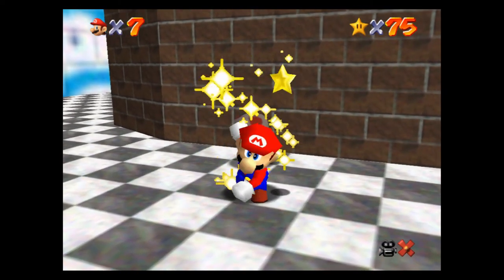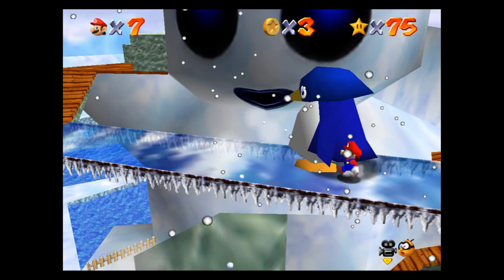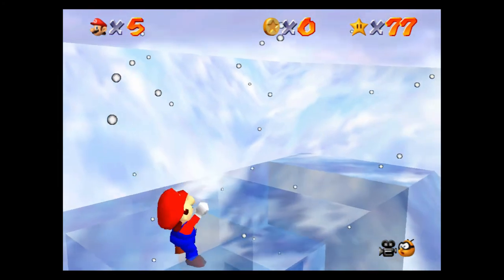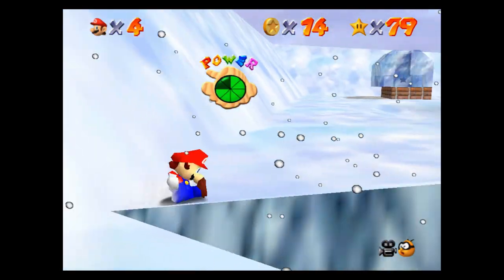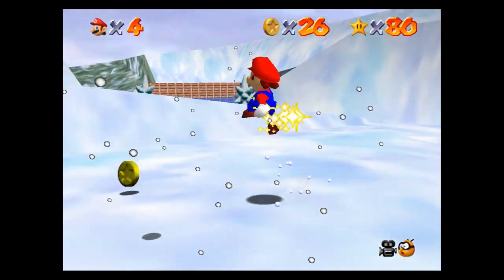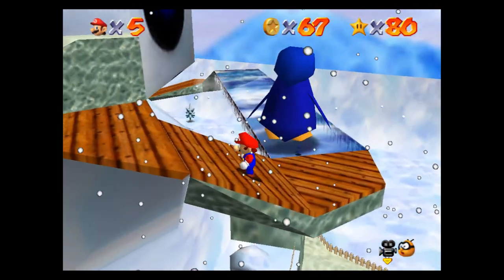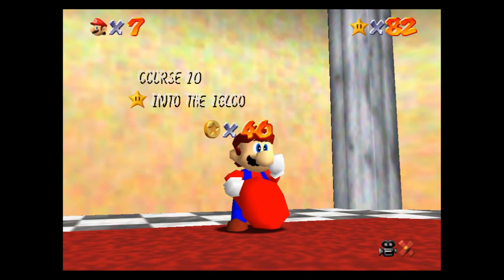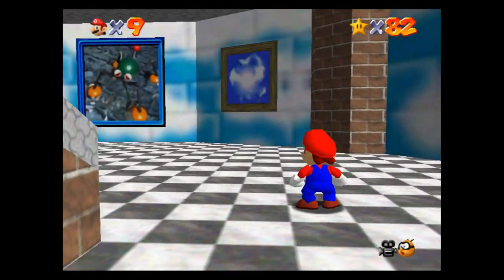Snowmans Land All Star Locations 100%! Super Mario 64 (3D Allstars) Gameplay Walkthrough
This video shows Snowmans Land All Star Locations! It's Super Mario 64 3D Allstars Gameplay Walkthrough to 100% on Nintendo Switch, showing how to get all stars in Snowmans Land, with 1upPHILs family-friendly commentary! Snowmans LAnd in Super Mario 64 can be challenging but this guide will show you Snowmans LAnd All Star Locations for the following levels:  snowmans big head, chill with the bully, in the deep freeze, whirl from the freezing pond, shell shredin for red coins,8 red coins, and into the igloo!

//GEAR I USE:
Microphone Mount